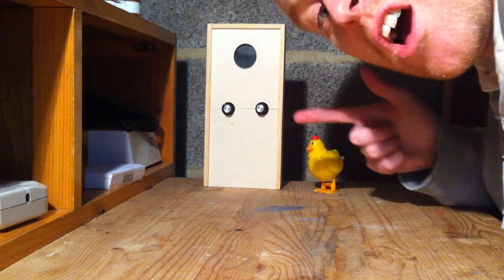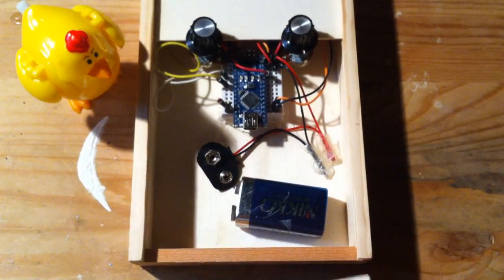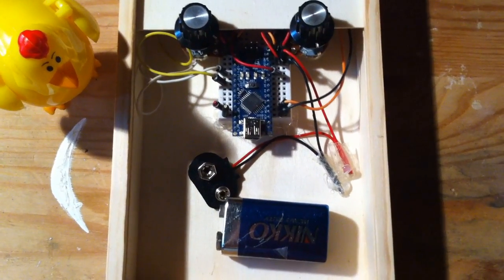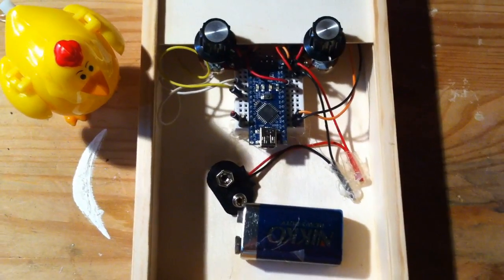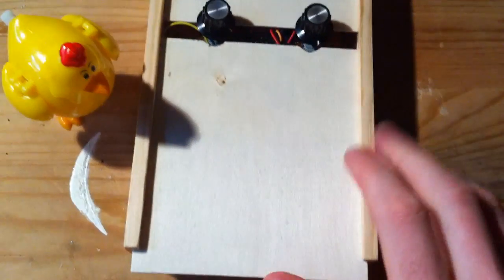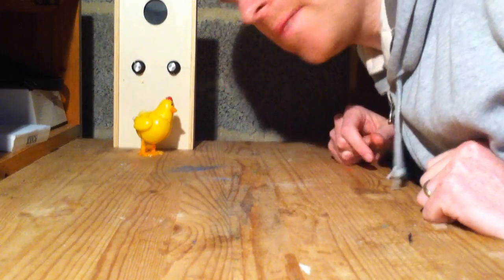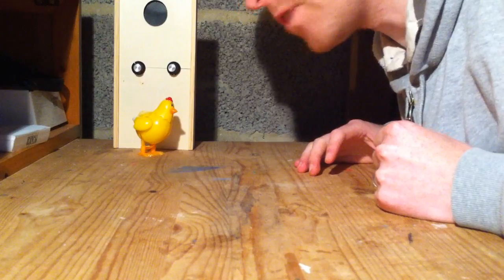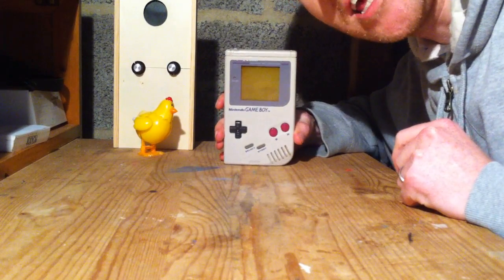Let's Make an Arduino Tone Generator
This is the tone generator I've been making for a friend's birthday present. It consists of an Arduino Nano housed within a wooden box.

The code I've put together is messy and is in need of a jolly good clean. Once I build the Gameboy synthesizer I will improve the code and make it available for all to play with, however if you would like a copy now just drop me a line.

Thank you for stopping by the workshop.